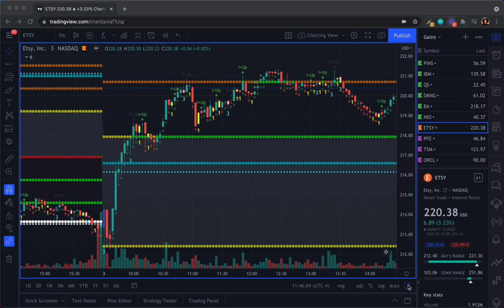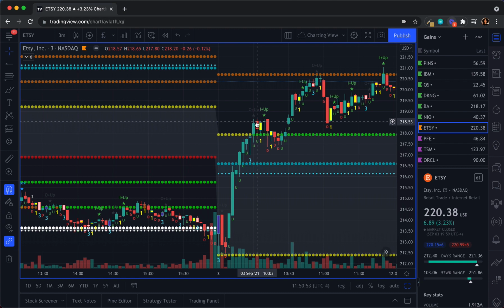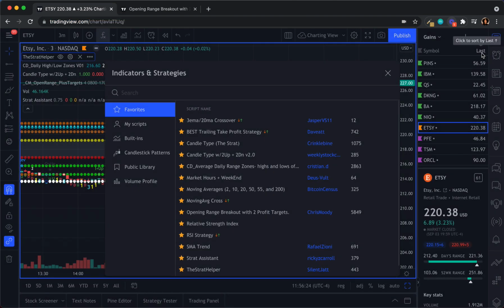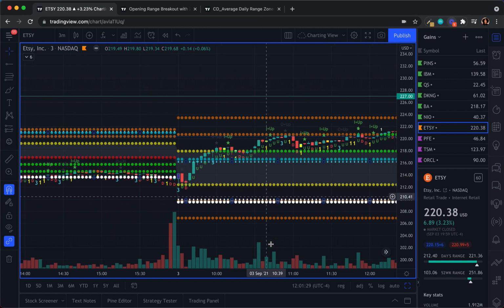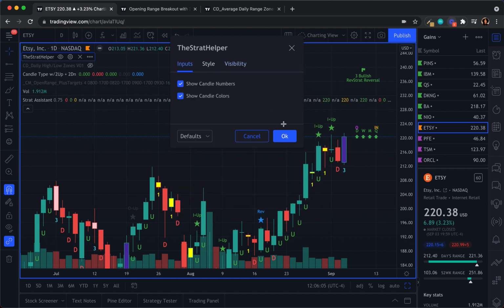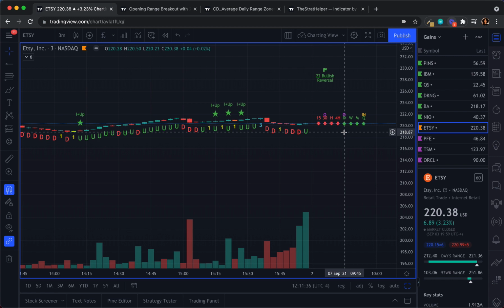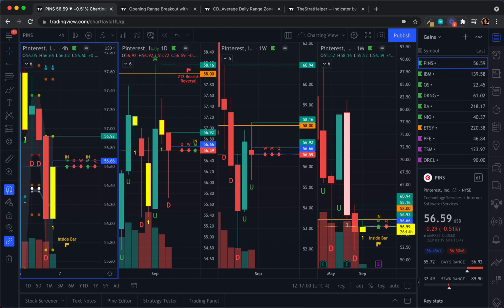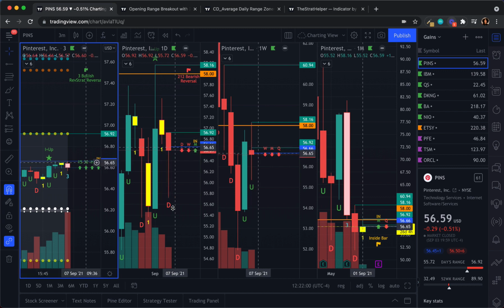TheStrat TradingView Setup: Indicators and Timeframes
Timestamps:
00:00 3 min Chart usage and indicators
02:17 and 12:49 Opening Range Breakout with 2 Profit Targets Indicator
03:39 and 15:14 Average Daily Range Indicator
17:22 TheStratHelper Indicator
22:34 Candle Type w/2Up + 2Dn
24:45 Strat Assistant Indicator

These are only used on smaller timeframes 4 hr or less